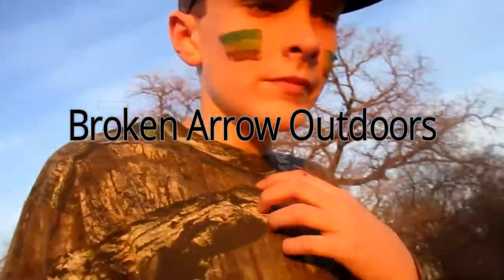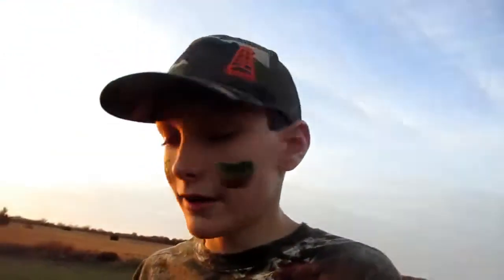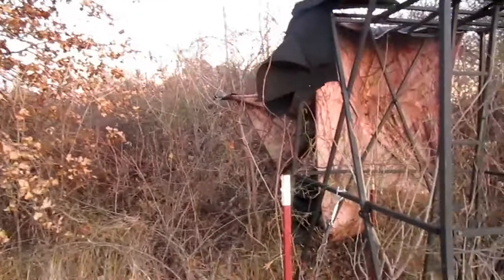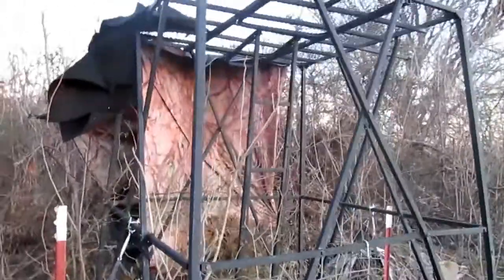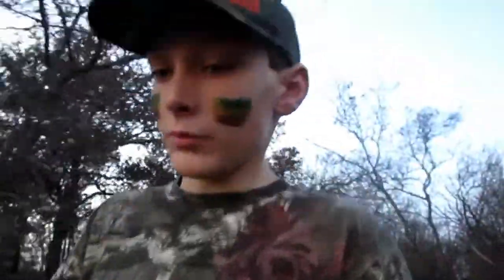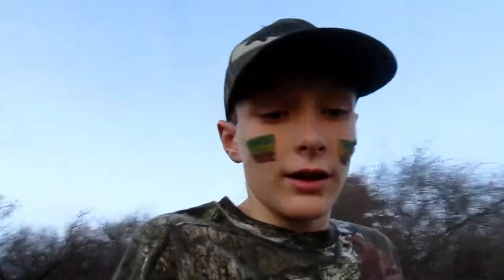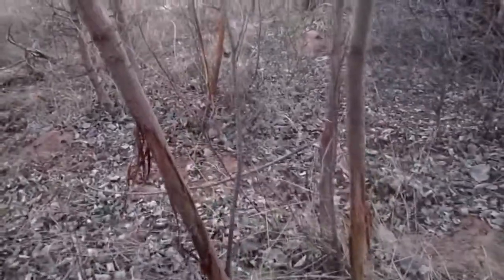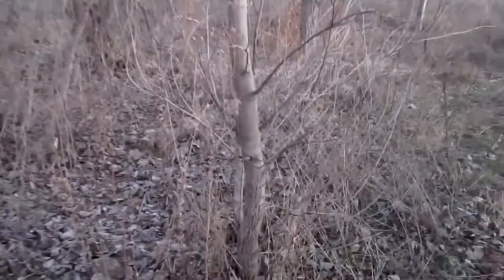Scouting New Property (Really Good Signs)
Created with Wondershare Filmora. Hey guys this is my first video!!! Also give me request!! Feedback is really helpful!